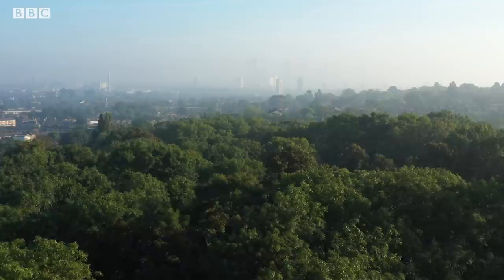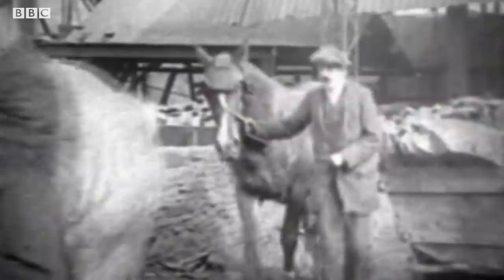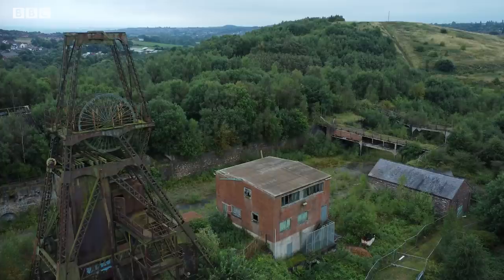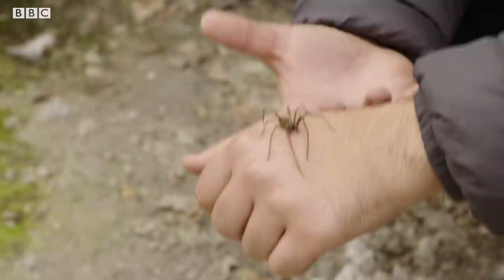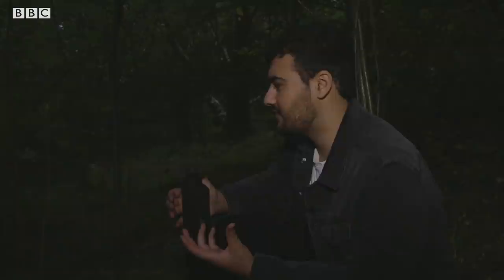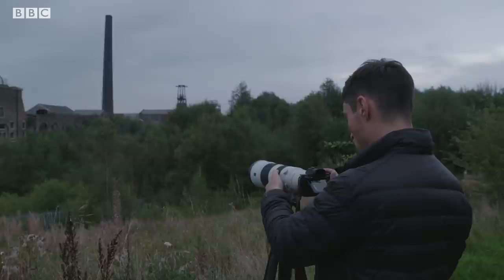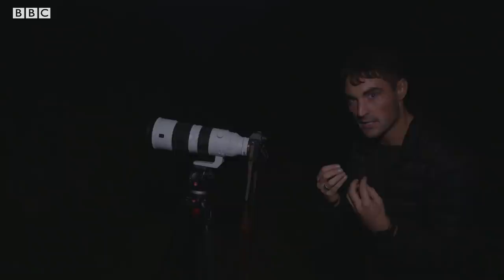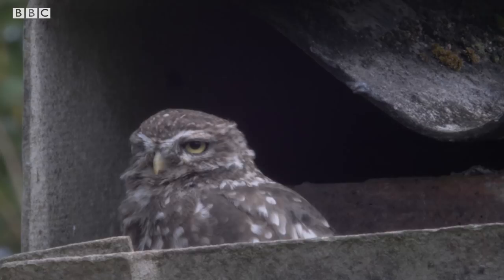Finding Little Owls in an Abandoned Mine | After We've Gone | BBC Earth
When Dan and Yussef enter an abandoned coal mine site, they are expecting to find only rusted metal and ruined buildings. But abandoned places don't tend to stay uninhabited for long…

Through the forgotten paths of an abandoned island to the spectacular ruins of a disused coal mine, wildlife filmmaker Dan O'Neill and zoologist Yussef Rafik are on a mission to discover what happens when our abandoned places return to the wild. This is After We've Gone.